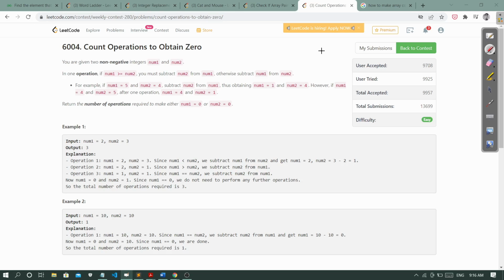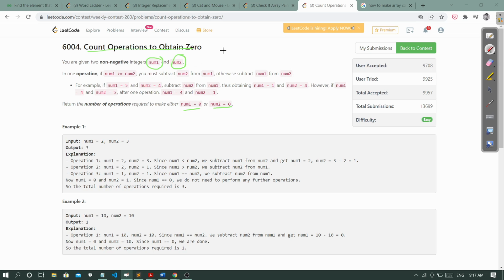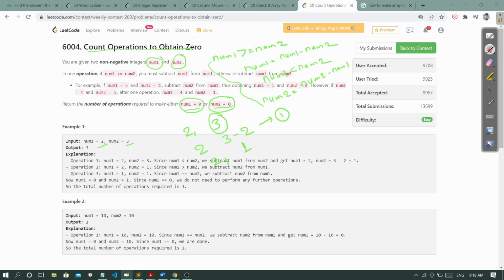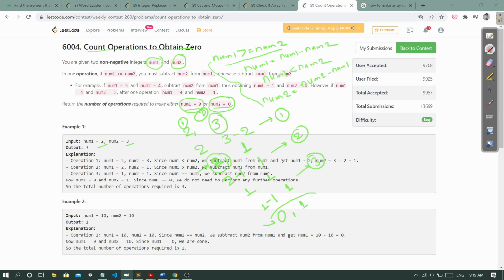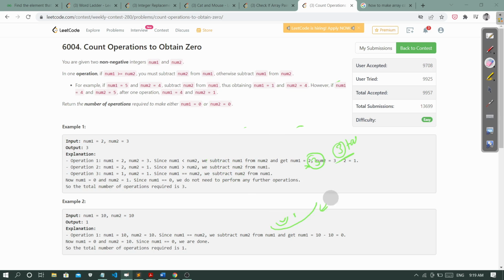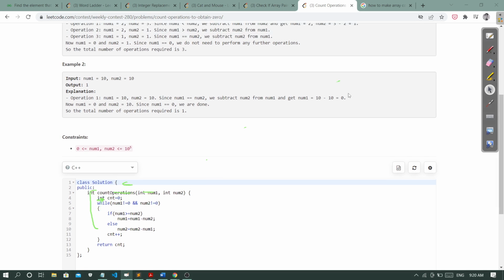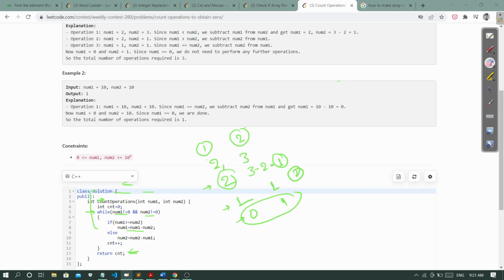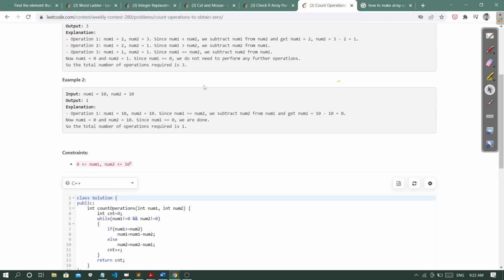Weekly Contest 280 || 6004. Count Operations to Obtain Zero